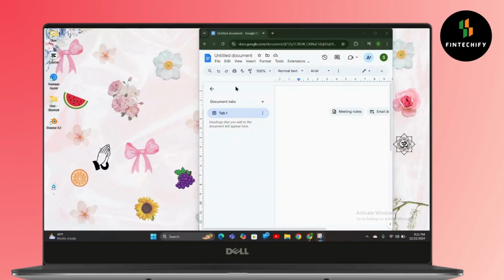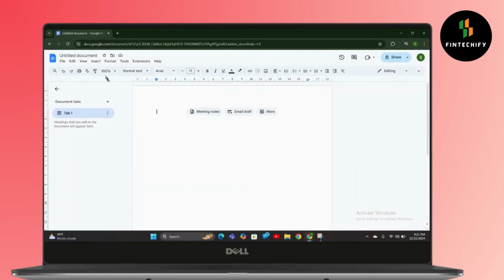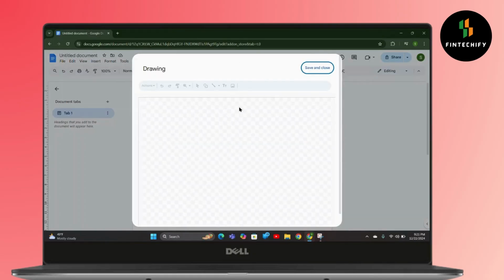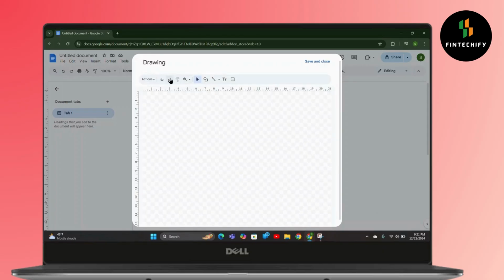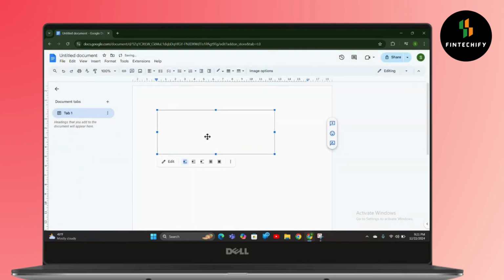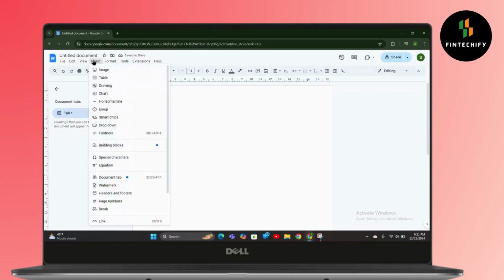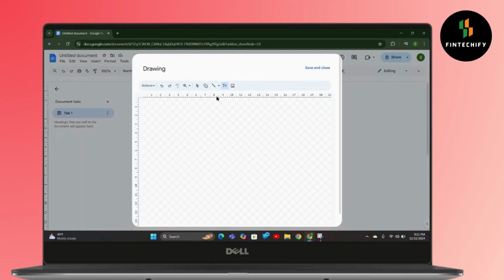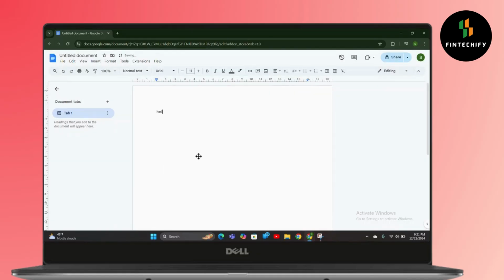How to Delete a Text Box in Word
Welcome to our tutorial on "How to Delete a Text Box in Word"! In this video, we'll show you the simple steps to remove a text box in Microsoft Word, whether it's part of your document's layout, a graphic, or a text box that you no longer need. Whether you're cleaning up your document or adjusting the layout, this guide will help you efficiently delete text boxes and keep your Word document neat and organized.

What You'll Learn:

Different methods for removing a text box
How to select and delete text boxes with text inside
How to remove a text box without affecting other elements in your document
Tips to avoid accidentally deleting other content when removing a text box
Timestamps: 00:05 Introduction to deleting text boxes in Word 00:15 How to select and delete a text box 00:30 Using the "Delete" key to remove a text box 00:50 Alternative method for removing text boxes 01:00 Final tips and tricks for working with text boxes